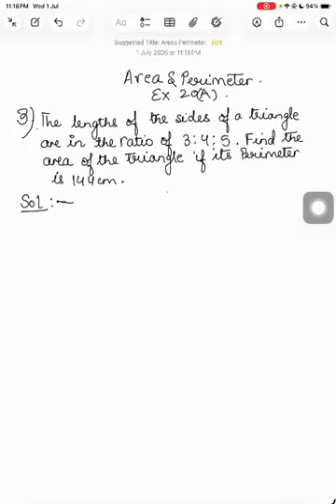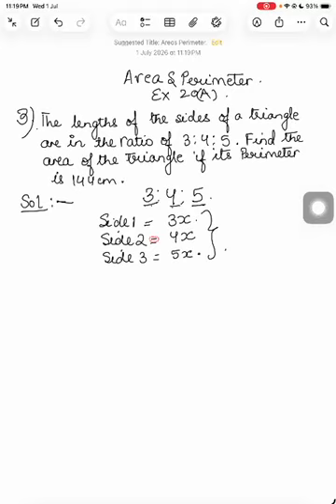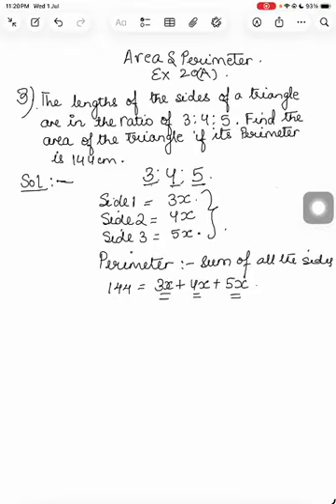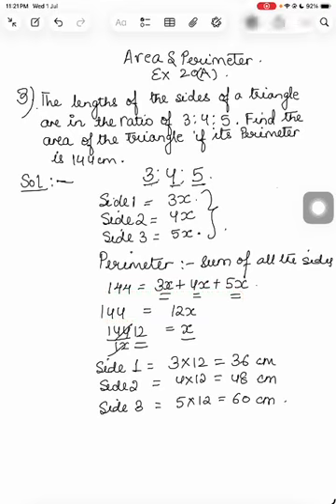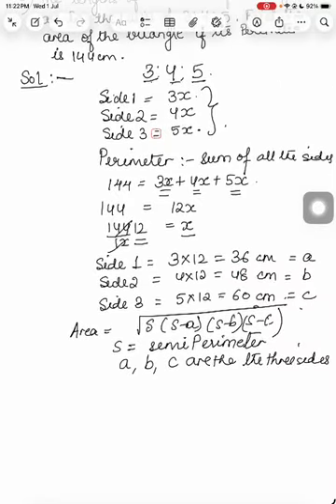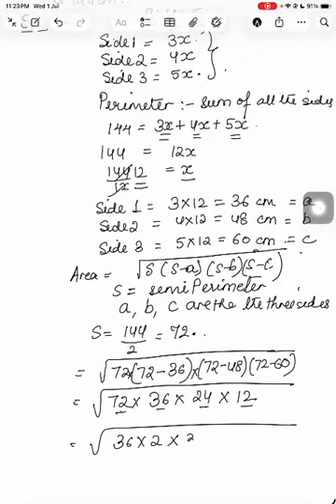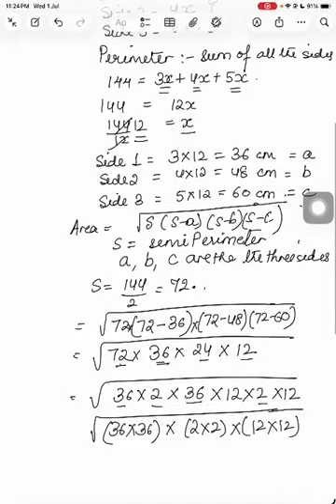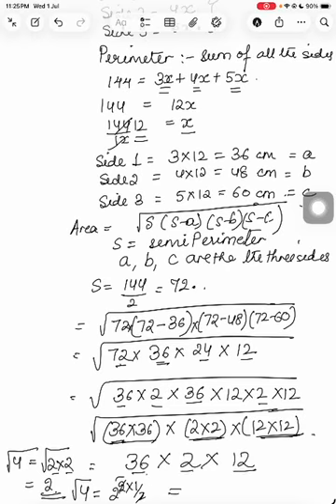Class 9 ICSE Concise Mathematics Exs 20A Que 3 | Area and Perimeter | Simplified Math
Class-9_ICSE_Concise Mathematics_Area and Perimeter_E-20A_Q-3

Class 9 ICSE Mathematics | Concise Mathematics | Exercise 20A | Question 3
In this video, we solve a triangle mensuration word problem using ratio and perimeter, strictly as per the ICSE Class 9 syllabus.

📘 Question

The lengths of the sides of a triangle are in the ratio 3 : 4 : 5.
Find the area of the triangle if its perimeter is 144 cm.

✏️ Solution:

Let’s assume the sides of the triangle to be

a = 3x, b = 4x and c = 5x

And, given that the perimeter is 144 cm

So,

3x + 4x + 5x = 144

12x = 144

x = 144/12

x = 12 … (i)

Now, semi-perimeter is

s = (a + b + c)/2

= 12x/2

= 6x

= 6(12) … [From (i)]

= 72

So, the sides of the triangle are a = 36 cm, b = 48 cm and c = 60 cm

Hence, the area of the triangle is

A = √[s(s – a)(s – b)(s – c)]

= √746496

= 864 cm2

✅ Final Answer

The area of the triangle is 864 cm².

👉 Have Any Query? Ask Us.